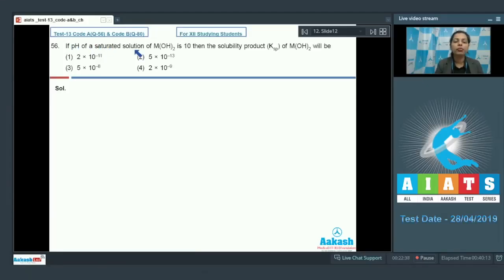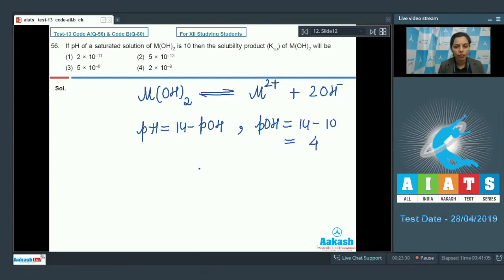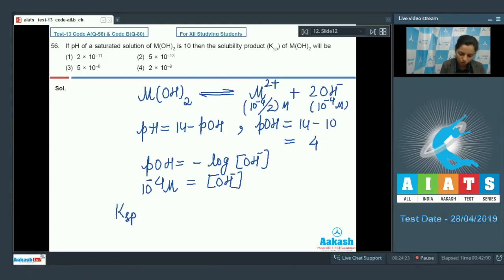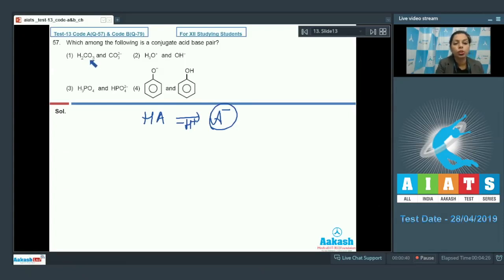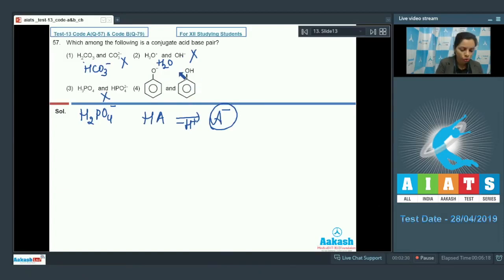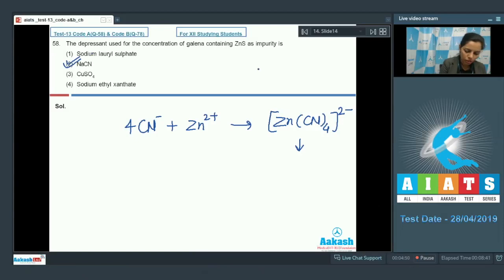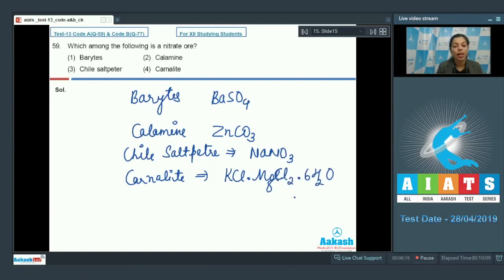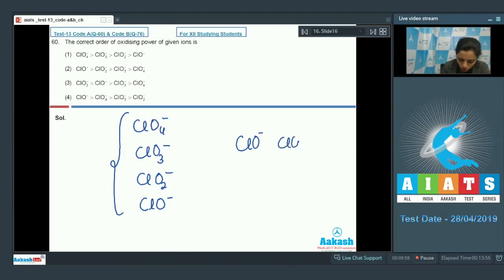AIATS TEST 13 Code A&B For XII Studying Students CHEMISTRY MEDICAL 2019 Q 56 to 60